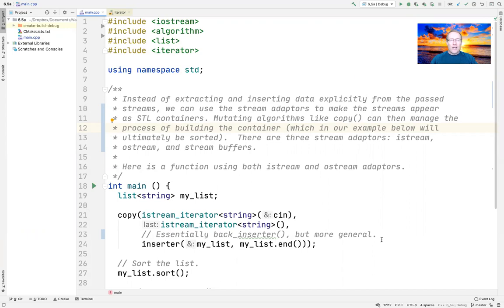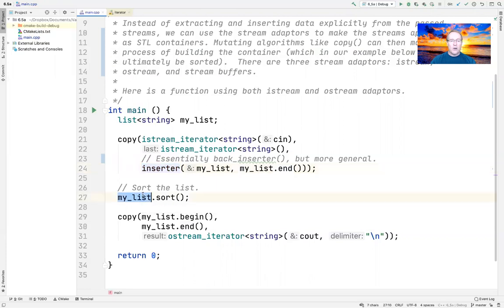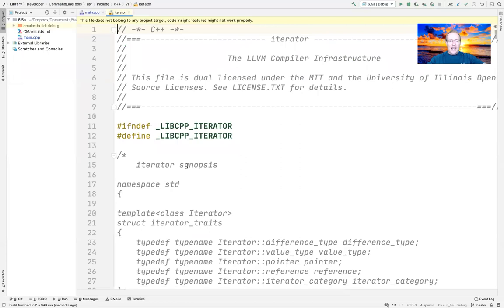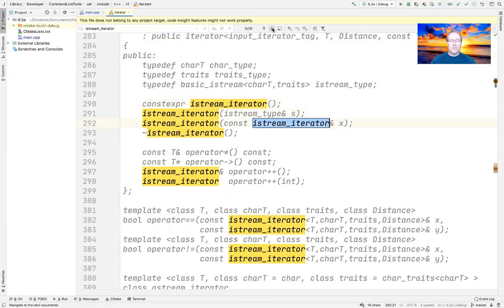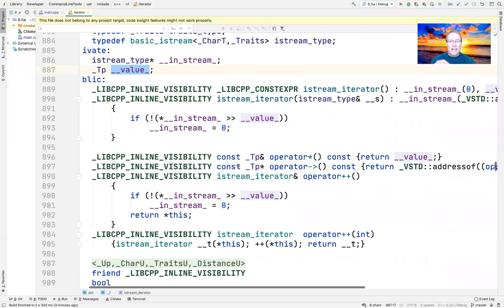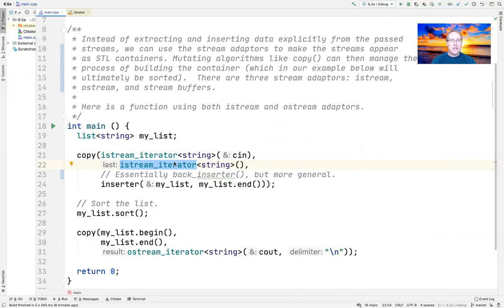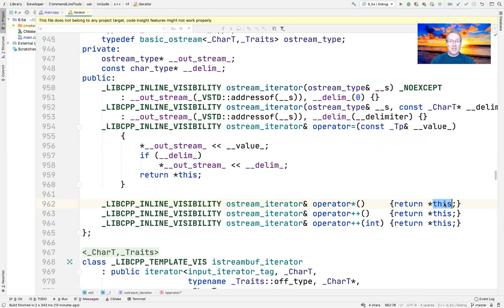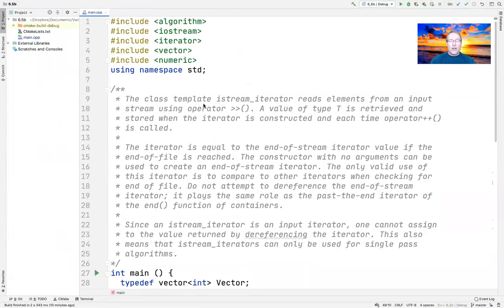C++ STL Iterator Adapters (Part 3)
This video walks through the structure, functionality, and application of STL stream adapters, including istream_iterator, ostream_iterator, and istreambuf_iterator.